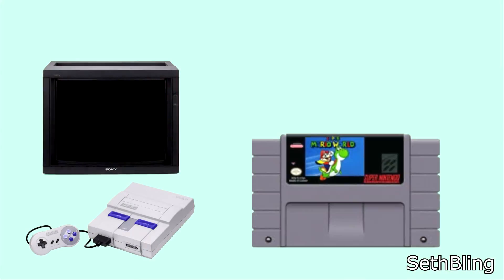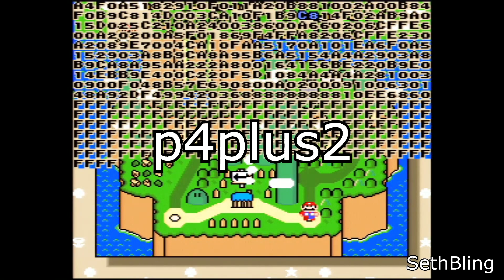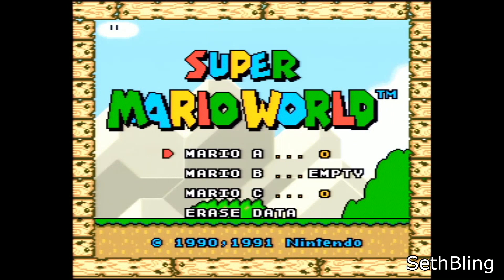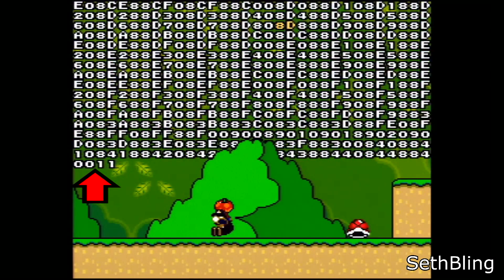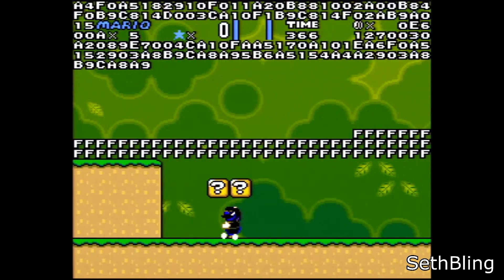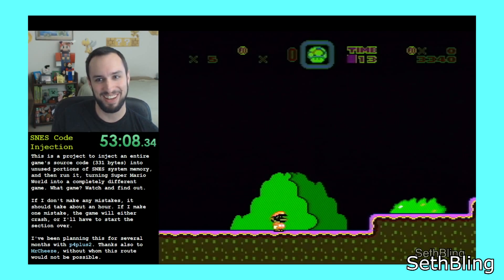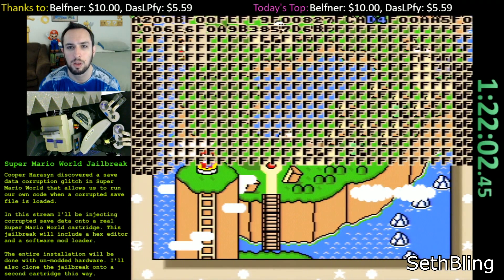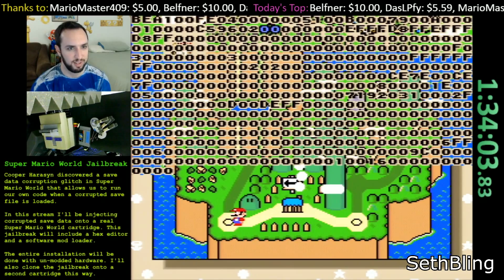Jailbreaking Super Mario World to Install a Hex Editor & Mod Loader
Cooper Harasyn found a Super Mario World save corruption glitch, and we worked together to create a jailbreak that works on real, unmodified cartridges and Super Nintendos.